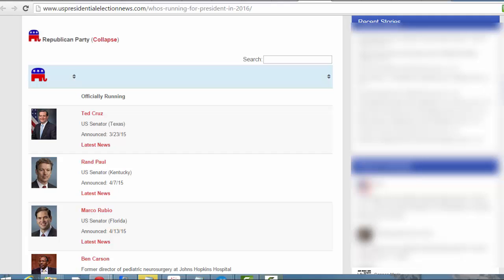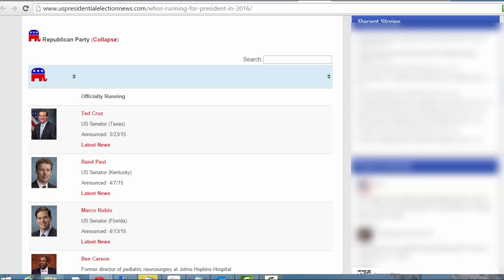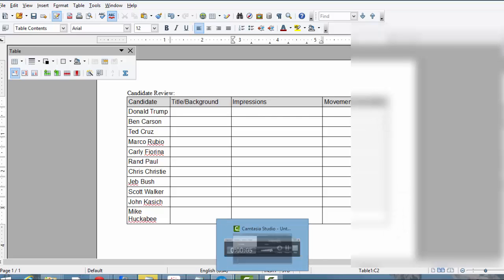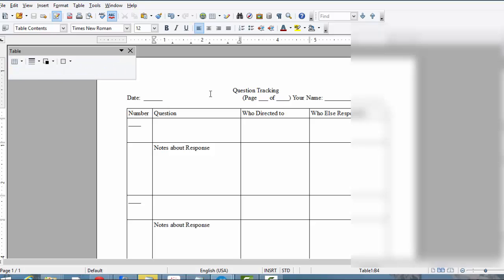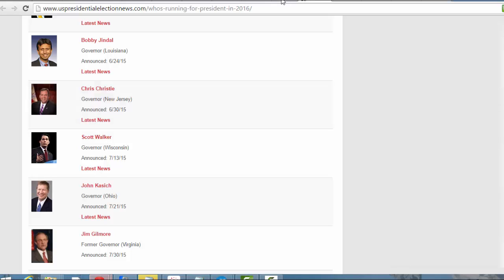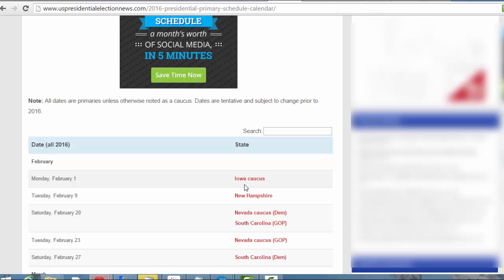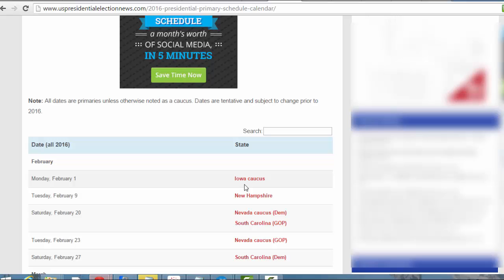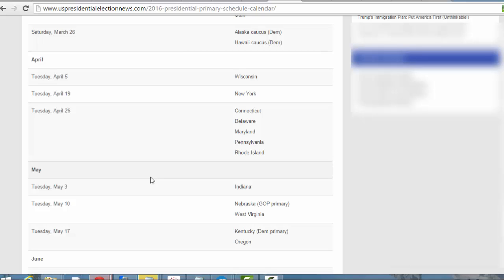Campaign 2016 - Debate Prep